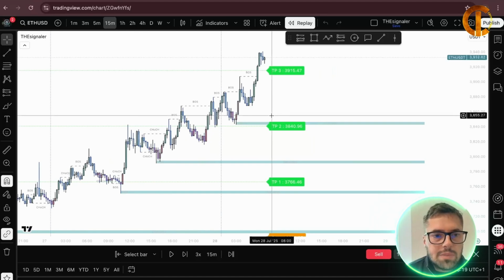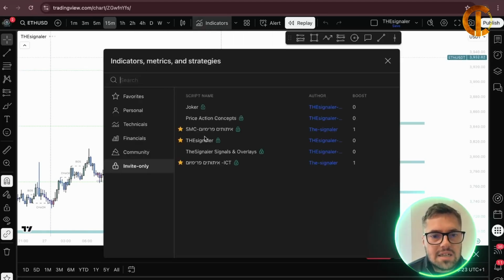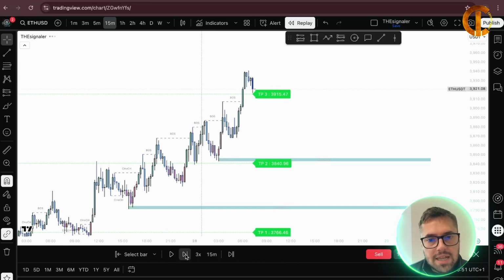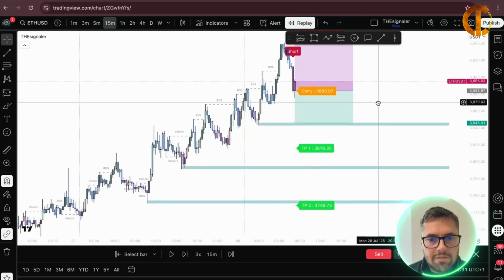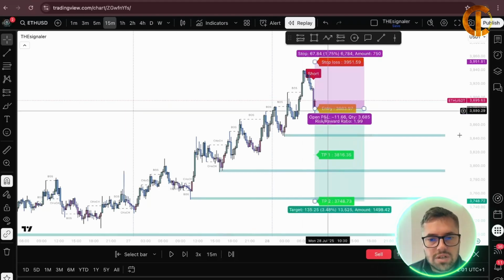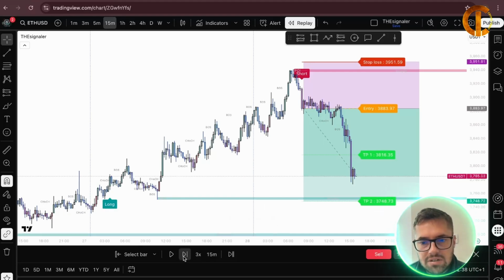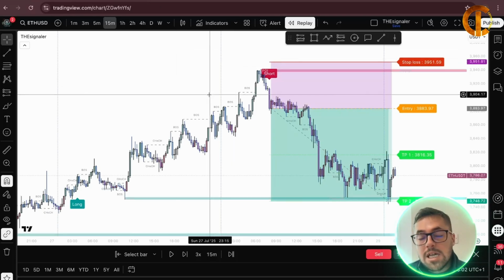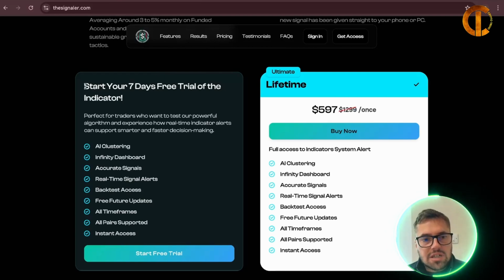Best TradingView Indicator for Crypto Signals | Full Ethereum Trade Breakdown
Discover the Best TradingView Indicator for Crypto Signals | Full Ethereum Trade Breakdown and learn how to simplify your trading journey with the powerful Signaler indicator. In this video, we explore step-by-step how to set up and use this highly effective tool on TradingView. Whether you're trading forex, crypto, or stocks, the Signaler provides real-time alerts, trend insights, and reliable market signals to help you make more informed decisions.

CHAPTERS:
00:00 - Intro
00:24 - Ethereum Trading Strategies
00:35 - Proxy Benefits Explained
01:01 - Returning to the Main Content
04:15 - Free 7-Day Trial Offer
05:09 - Consistent Winning Techniques